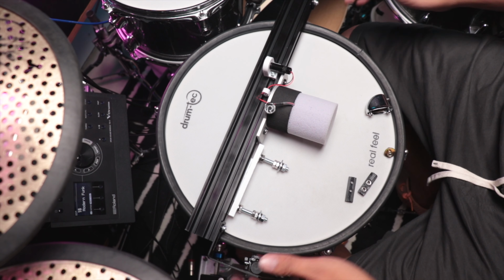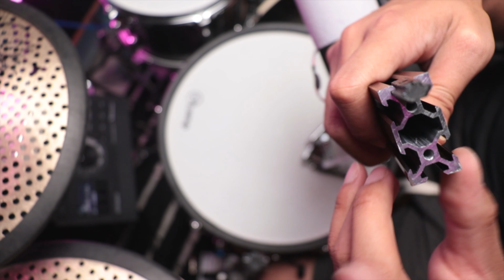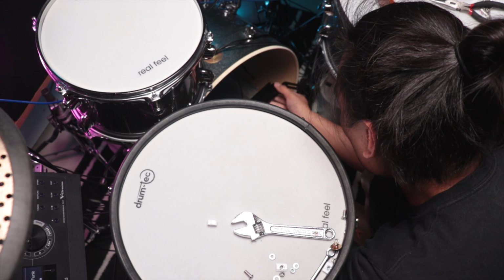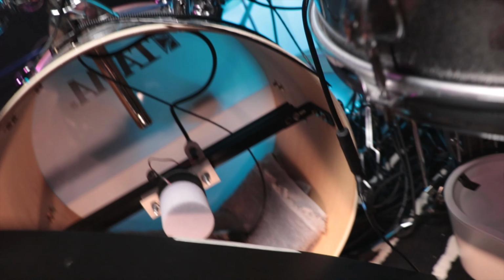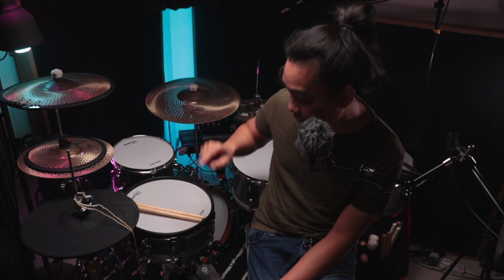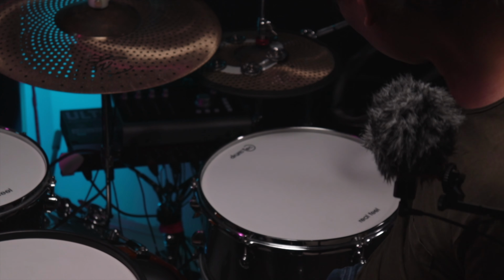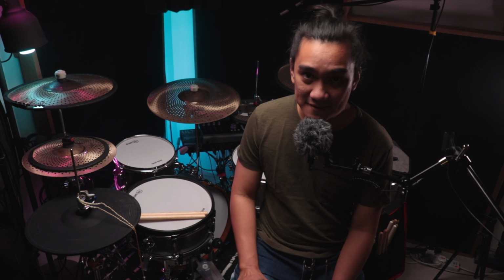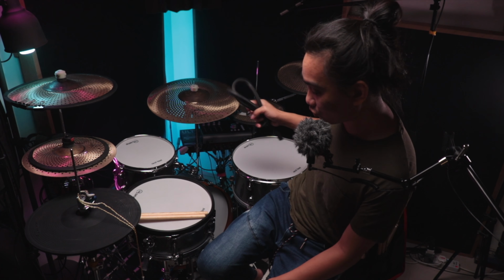Bass Drum Trigger Build | DIY R-Drums Monogon Trigger System | Part 2:2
In this video, I continue on my kick and snare trigger upgrade using high-quality R-Drums trigger parts. A very easy build to replicate if you like. Building the trigger system myself I did save quite a bit versus buying the trigger system from r-drums. There are other suppliers that also provides good quality trigger which I will list below, but I think R-Drums is on the top among trigger system builders and suppliers.

Chapters:
00:00 - Intro
01:23 - Parts
01:50 - Build
02:24 - Build Breakdown
06:53 - Demo
08:00 - Snare Upgrade Update
09:37 - Thoughts on DIY R-Drums Monogon Trigger System
12:05 - END

Parts:
2040 Aluminum Profile | eBay
EK 50-70 L Brakcet | eBay
T-Slot Nut/Screw

🔰 Support Project Beats!
All my 3D design soft copy parts for 3D printing will be provided to all those who support through "Buy Me Coffee". This is of course optional, you can always use any material you can work with.

OTHER TRIGGER PARTS:
✅ MODULE:
Roland TD-17 used/new
(budget module option) Roland TD-9 used/new

✅ INTERNAL DRUM TRIGGER:
[SOLID OPTION]
UFO Kick Trigger
UFO Side Arm Internal Trigger
UFO 3ply Mesh

✅Evans EQ Patch NEW:
Single ped
Double pedal
Gibraltar E-Drums/Cajon Beater

Bass Drum Trigger Build | DIY R-Drums Monogon Trigger System